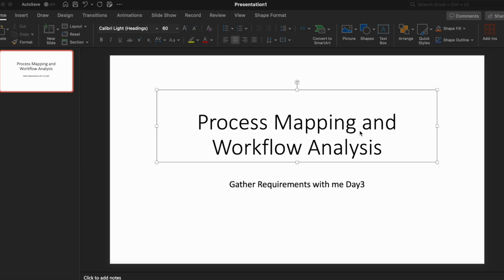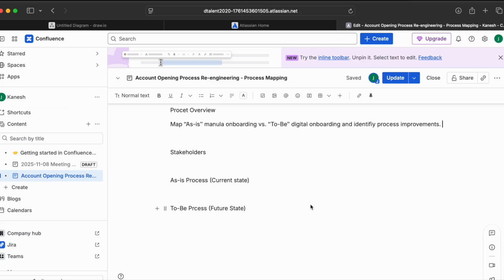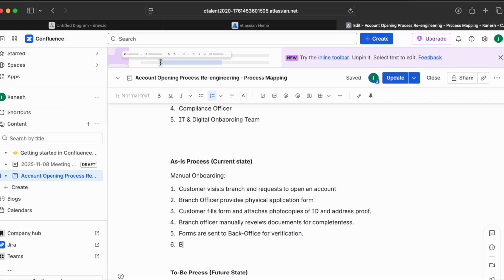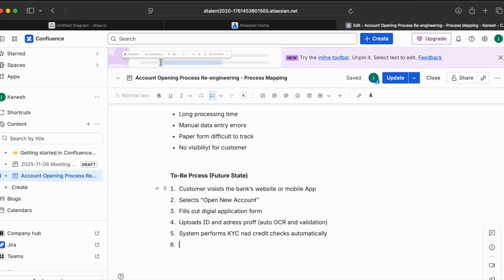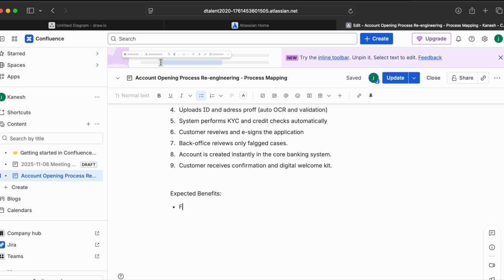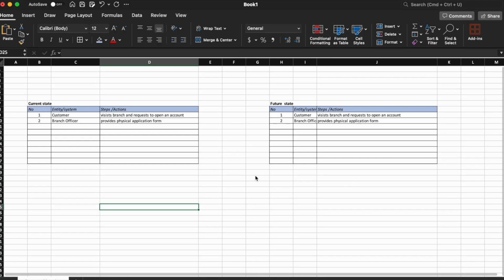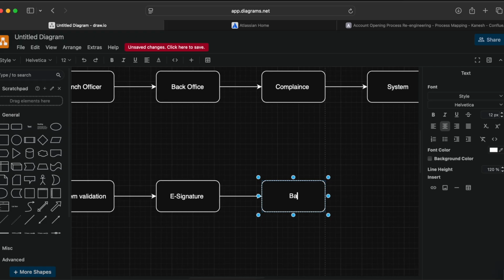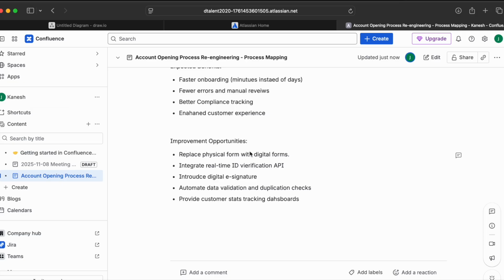Gather Requirements With Me – Day 3 | Process Mapping & Workflow Analysis | Real BA Work Session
Day 3 | Process Mapping & Workflow Analysis |  Gather Requirements With Me (BA in Banking)

Join me for Day 3 of Gather Requirements With Me — a real Business Analyst work session on process mapping and workflow analysis. Learn how to map “As-Is” and “To-Be” processes, document current and future states, and identify improvement opportunities using Confluence or Miro.

Gather Requirements With Me – Day 3 | Process Mapping & Workflow Analysis | Real Business Analyst Project
Welcome to Day 3 of our Gather Requirements With Me series — a hands-on workshop for aspiring and beginner Business Analysts.
In today’s session, we’ll perform a Process Mapping and Workflow Analysis exercise for a real-life banking project:
Account Opening Process Re-engineering.
Project Overview
Most banks still rely on manual account opening forms and paper-based verification.
Our goal is to re-engineer the process to create a digital onboarding flow that’s faster, secure, and more customer-friendly.
How to create As-Is (current) and To-Be (future) process maps
How to use Confluence or Miro for visual documentation
How to identify manual pain points and improvement opportunities
How to summarize process changes for developers and testers
Real-world BA tips for workflow analysis and presentation
Tools Used
Miro or draw.io for process diagrams
No coding or technical skills required
Who This Video Is For
Aspiring Business Analysts entering IT or banking
Students from non-technical backgrounds
Professionals preparing for BA interviews
Anyone who wants to learn process mapping step-by-step through real project examples
Day 4 – Brainstorming Workshop | Mobile App Biometric Login Feature Enhancement